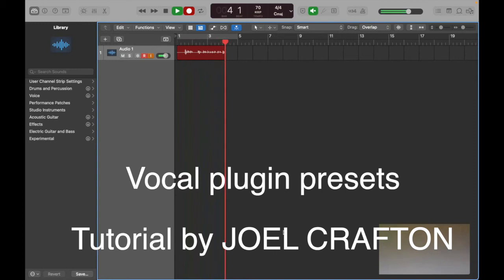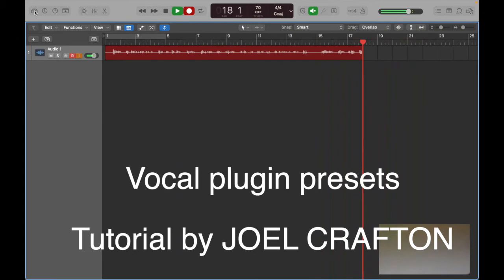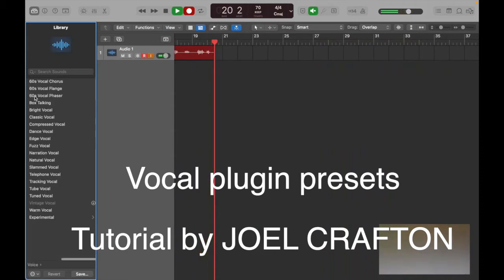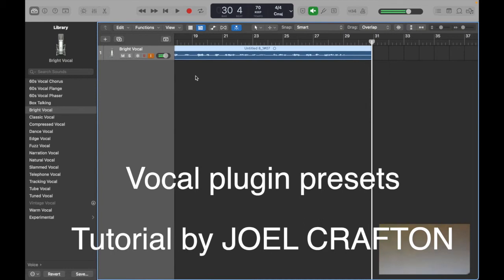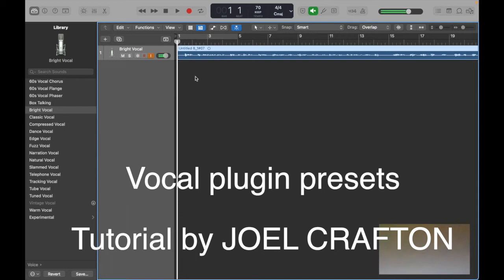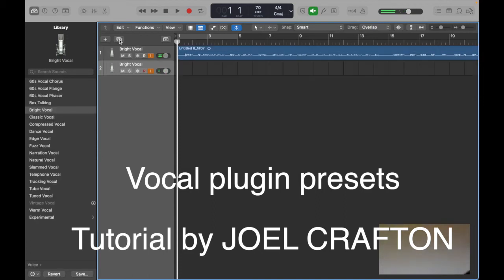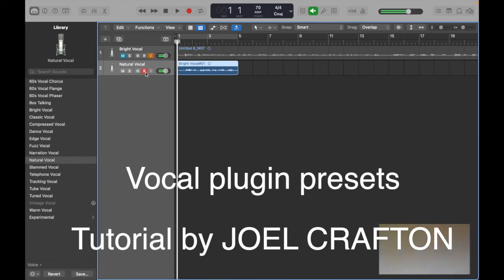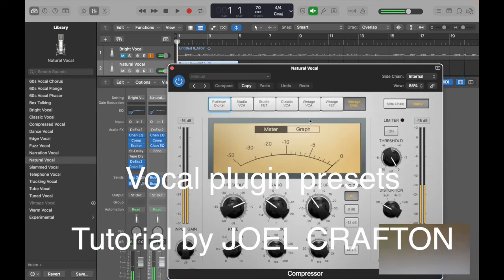Master Logic Pro 10.7.3 Vocal Presets in minutes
Logic pro 10 comes with an incredible amount of vocal plugins that helps to get you up and running in minutes. Sound like a pro in this tutorial you will be able to navigate your way to a productive production in minutes. As your productive flow will not be sacrificed with technical issues.